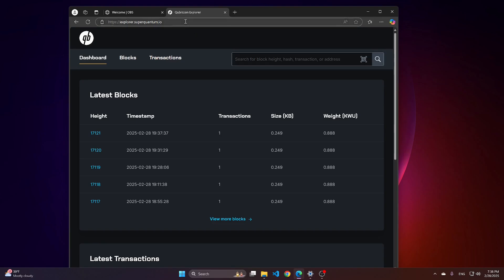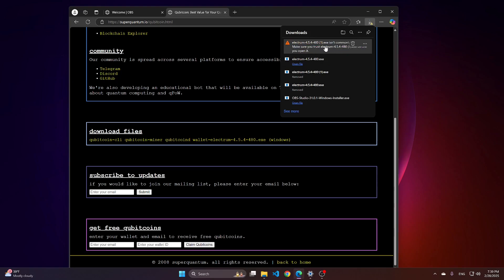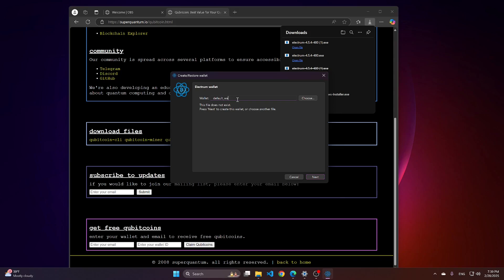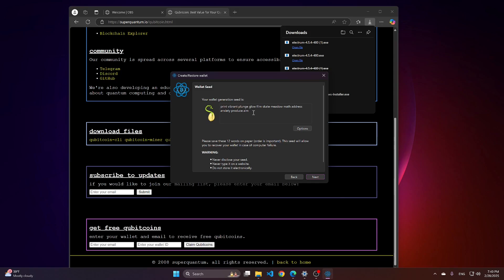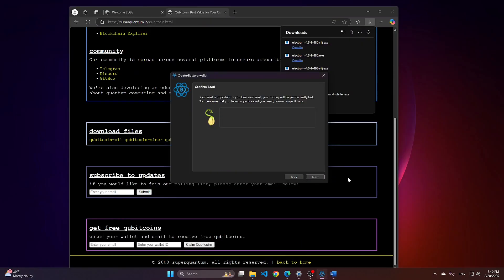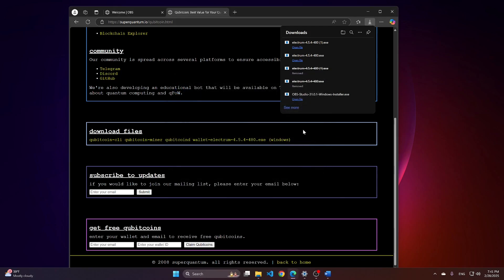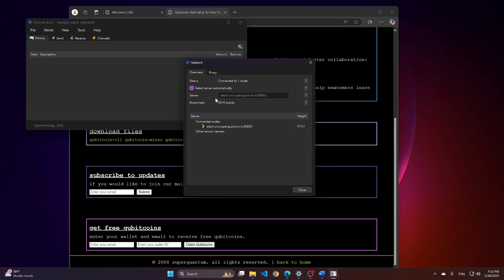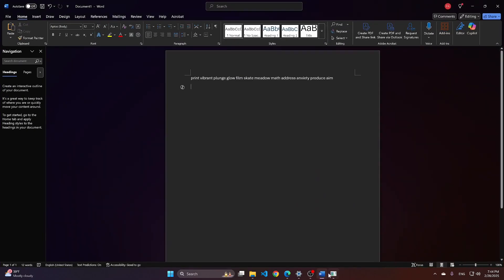Electrum wallet for Qubitcoin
Tutorial explaining how to install and use an electrum wallet for making transactions with qubitcoins.